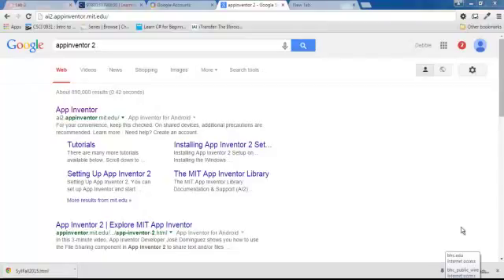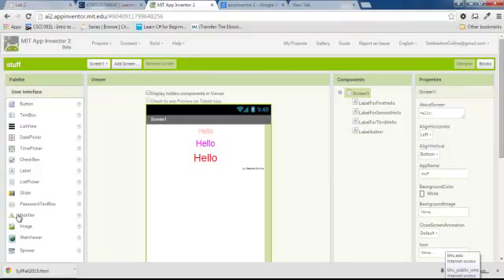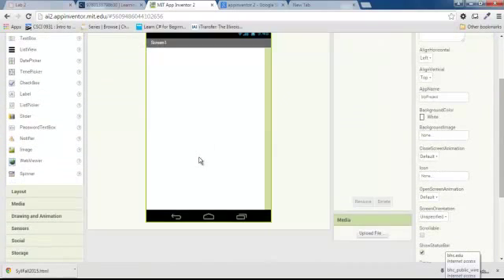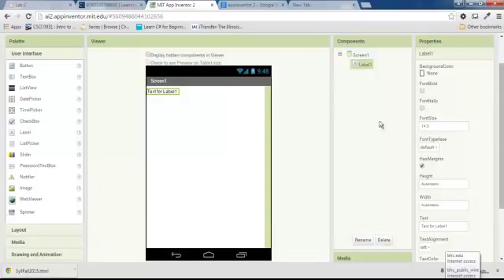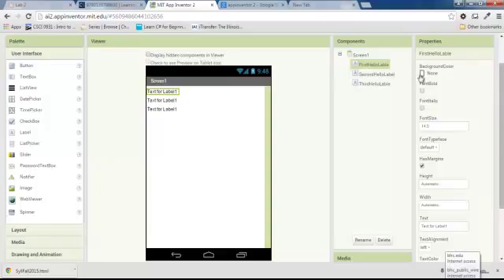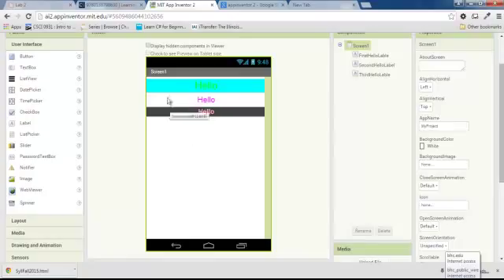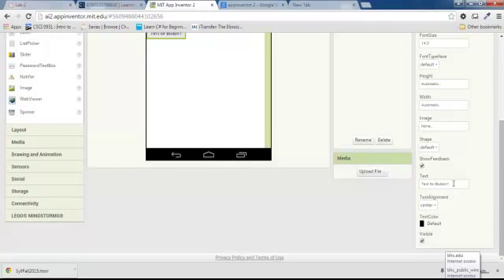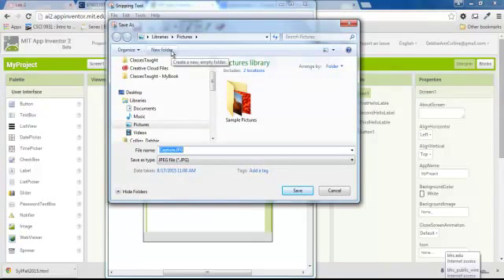AppInventor1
AppInventor Designer